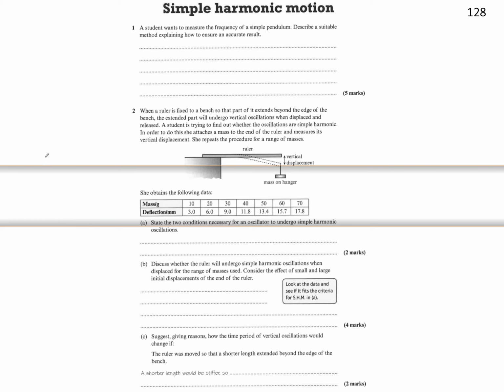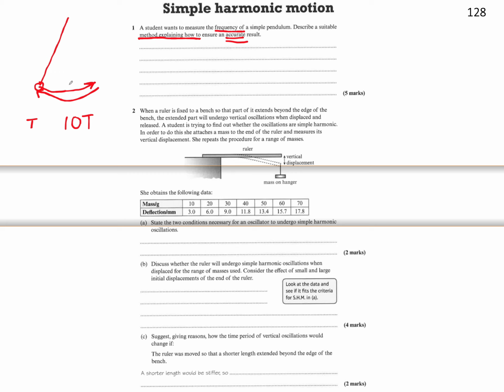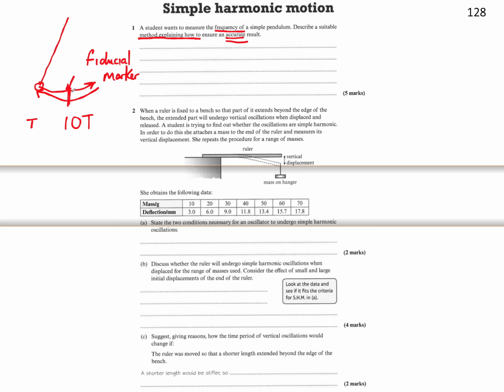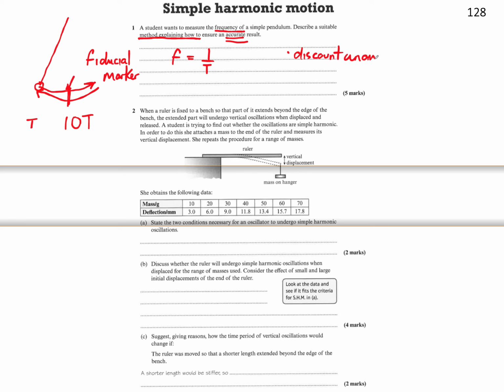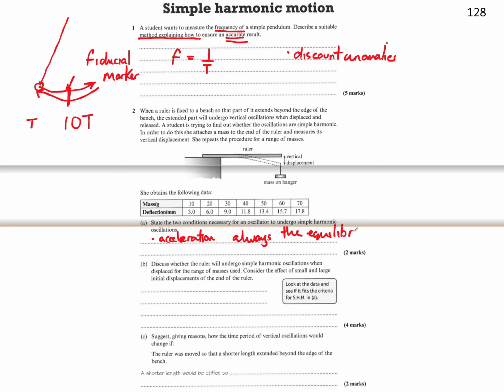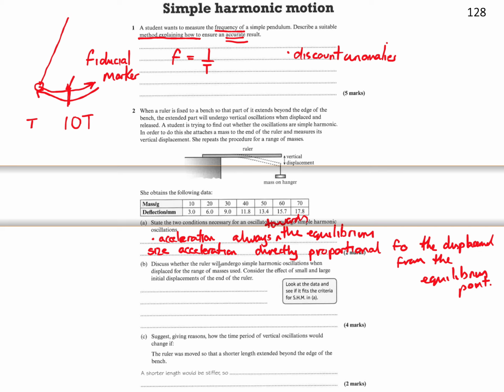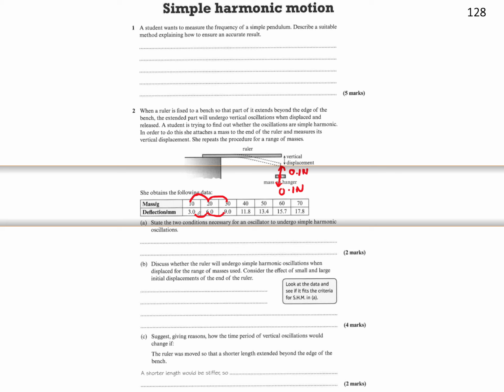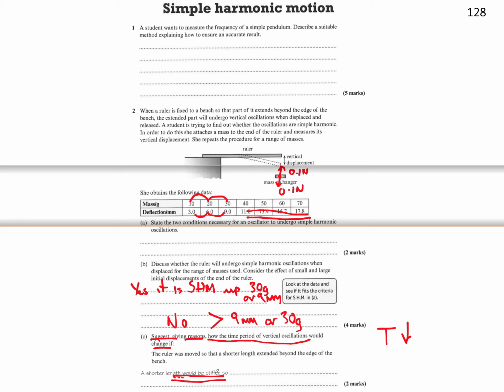p128 Simple Harmonic Motion Edexcel revision workbook